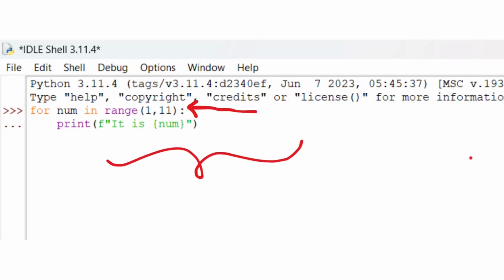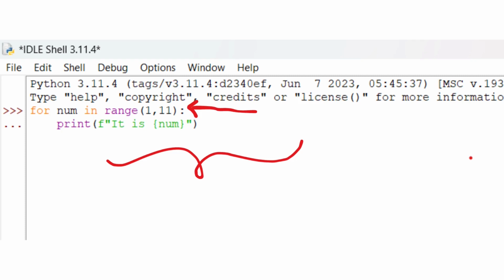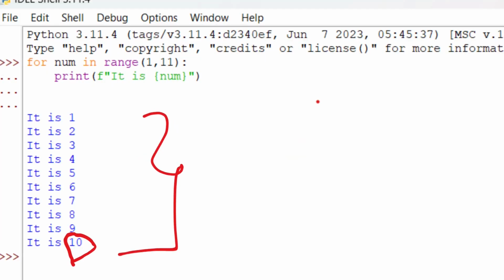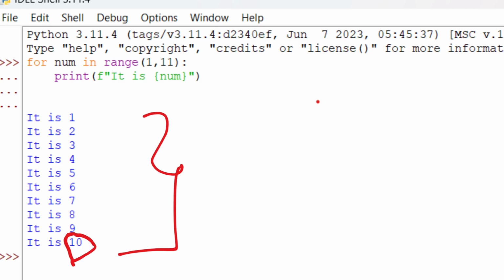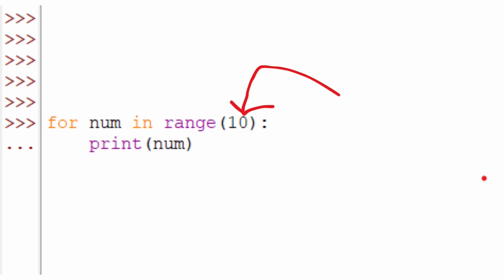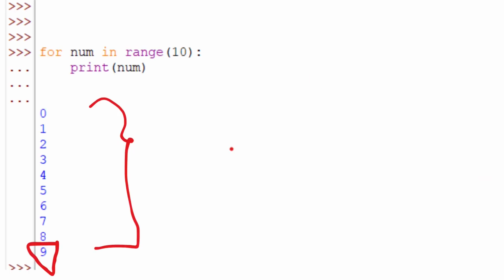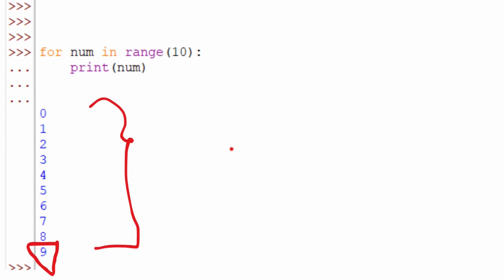8. How to generate the sequence of numbers in Python Programming ?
The function to generate the sequence of numbers is explained with program lines .

Join Your_Python_Partner 😉👍